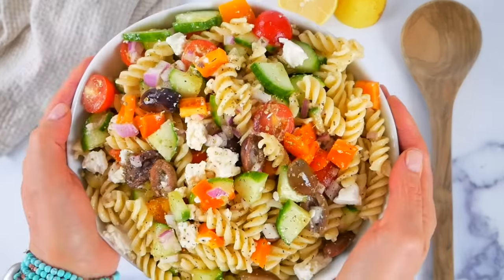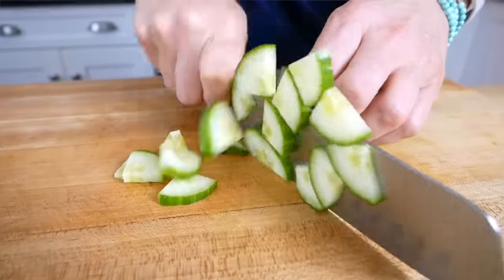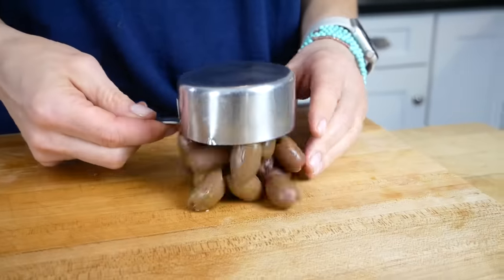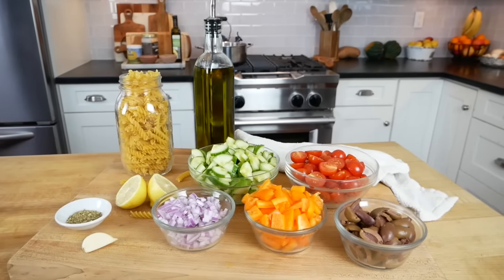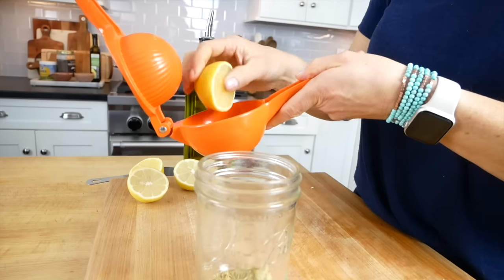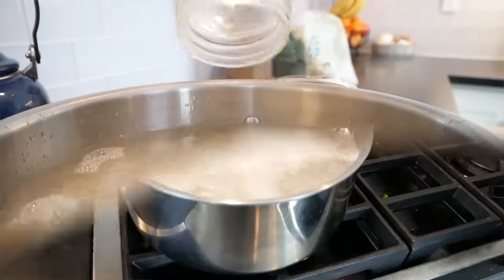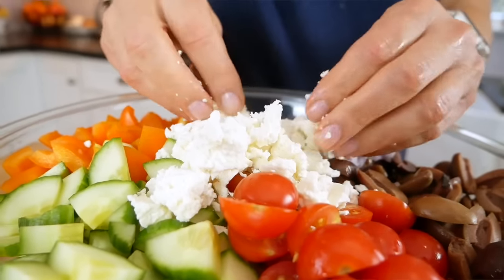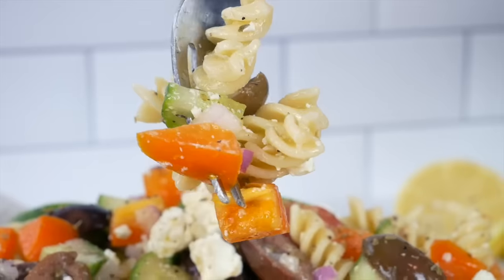GREEK PASTA SALAD | easy, healthy recipe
This light and bright Greek Pasta Salad is an easy, healthy recipe that is made with fusilli pasta, diced cucumber, grape tomatoes, yellow peppers, Kalamata olives, red onion, and tangy feta cheese! It's a great summer side dish or light lunch and is also perfect for meal prep.

❤︎ THE DON’T DIET ❤︎ - Learn to love your body, enjoy your food, and lose weight!
Join me for a FREE 3-part, mind-body training series about kind, sustainable weight loss

16-ounce mason jar
16-ounce mason jar (short)
My Kitchen Knife

TIMESTAMPS
0:00 Intro - Pasta salad is so versatile!
0:27 Prepping the vegetables
1:01 Chopping a bell pepper
1:29 Chopping a red onion
1:53 Preparing the Greek salad dressing
3:01 Preparing the Fusilli pasta
3:30 Bringing the salad together
4:27 Enjoy!
4:49 Outro

EASY GREEK PASTA SALAD
16 ounces short pasta (penne, bowtie, fusilli, etc)
1 English cucumber diced
1-pint grape tomatoes halved
1 bell pepper diced (yellow or orange)
1/2 cup pitted kalamata olives sliced
1/2 cup red onion diced
3 ounces of feta cheese crumbled
Greek Salad Dressing
1 large clove of garlic crushed
1/2 teaspoon Dijon mustard
1 teaspoon dried oregano
1/4 cup lemon juice
2 tablespoons red wine vinegar
1/3 cup extra virgin olive oil
1/2 teaspoon sea salt
1/4 teaspoon black pepper

Cook pasta al dente according to package directions. Rinse under cold water and transfer to a large bowl.

Add the cucumber, tomatoes, bell pepper, Kalamata olives, red onion, and feta cheese.

Combine garlic, oregano, lemon juice, red wine vinegar, and Dijon mustard in a small jar. Slowly whisk in the extra virgin olive oil and season with salt and pepper. If using a mason jar, you can simply put the lid on and shake the jar until well combined.

Drizzle the dressing over the top and toss well. Chill for 2-3 hours before serving and enjoy!

NOTES
This salad is lightly dressed. If you like extra dressing on your pasta salad, feel free to 1.5x the dressing.

Store the leftover salad in an airtight storage container in the refrigerator for about 4 to 5 days. Before serving again, give it a good stir and taste + season again as needed. This salad is best served chilled.

NUTRITION
Serving: 1serving | Calories: 239kcal | Carbohydrates: 33g | Protein: 7g | Fat: 9g | Saturated Fat: 2g | Polyunsaturated Fat: 1g | Monounsaturated Fat: 5g | Cholesterol: 6mg | Sodium: 274mg | Potassium: 262mg | Fiber: 2g | Sugar: 3g | Vitamin A: 721IU | Vitamin C: 21mg | Calcium: 60mg | Iron: 1mg